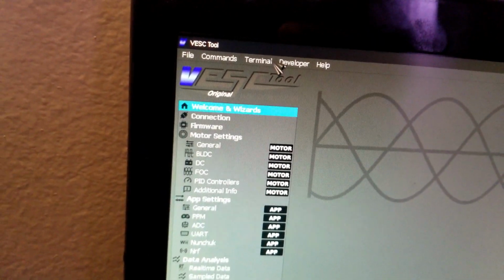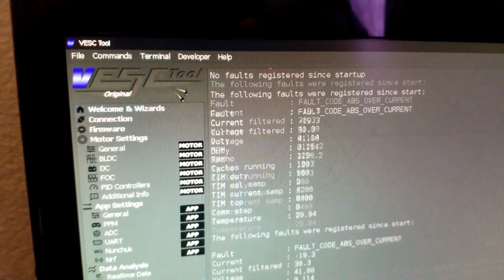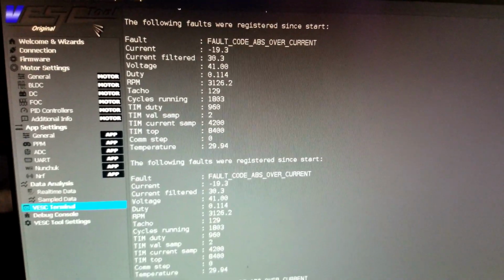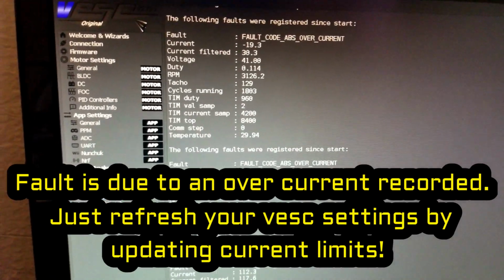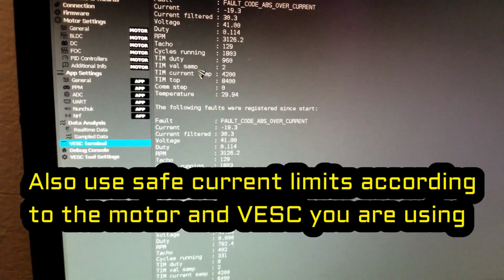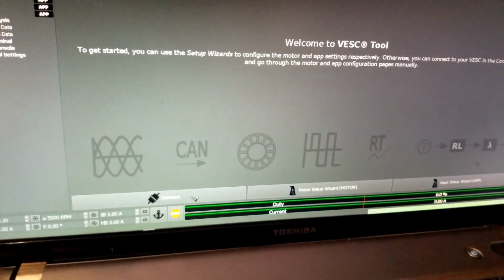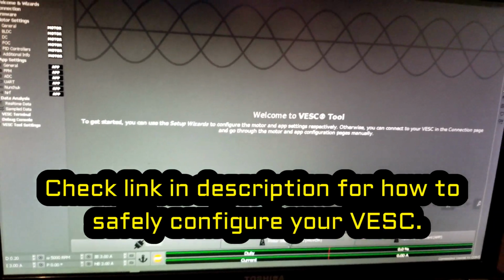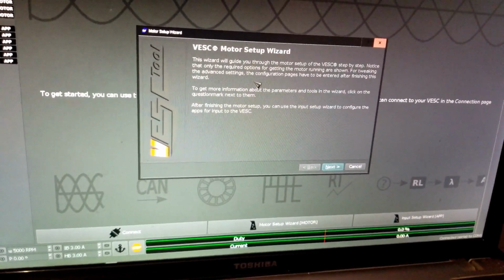ABS_OVER_CURRENT VESC FAULT SOLVED VESC fault code DRV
This is how to solve the FAULT_CODE_ABS_OVER_CURRENT problem on the VESC.